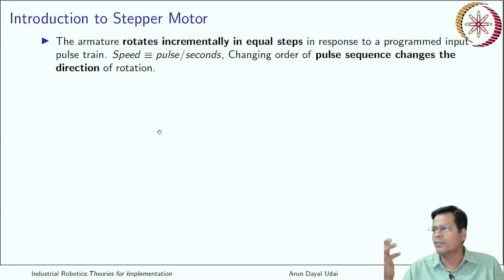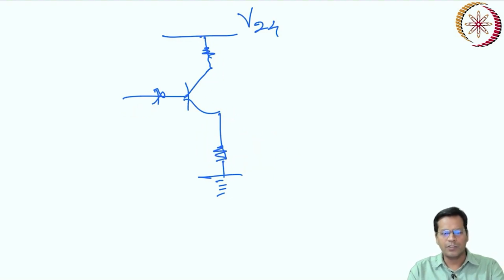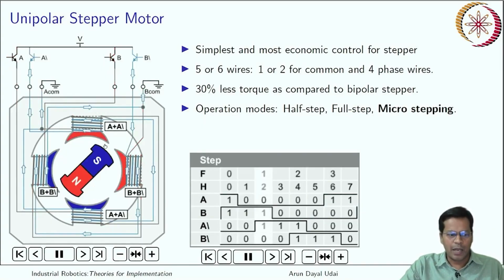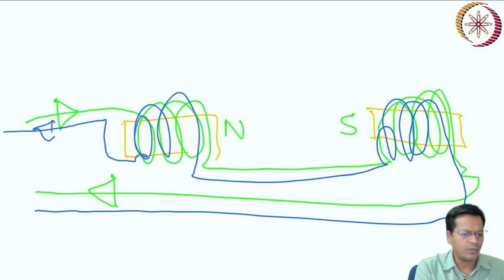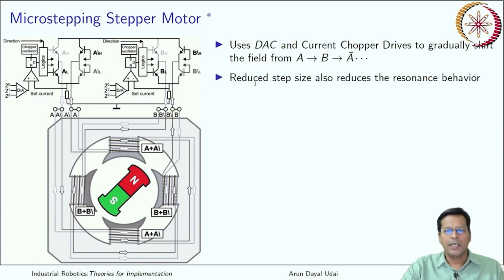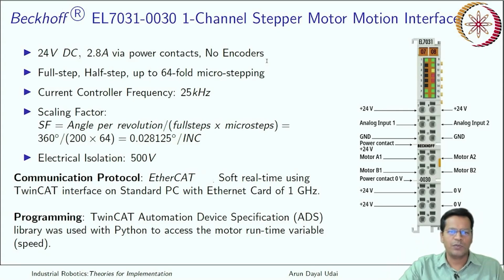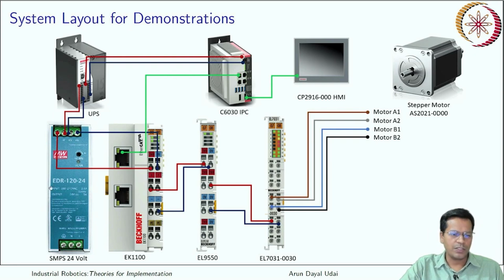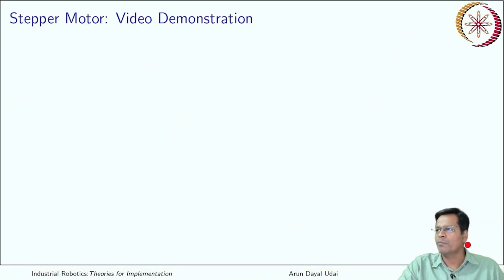Lec08: Stepper Motors